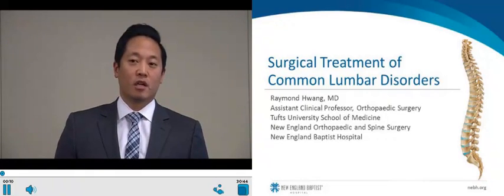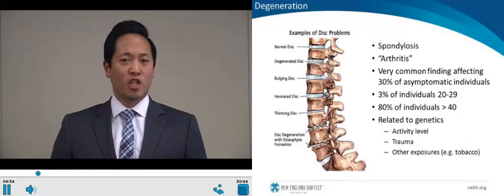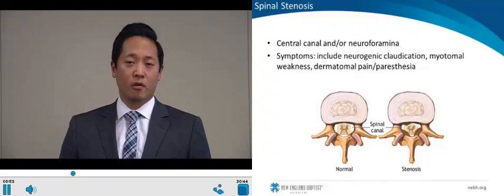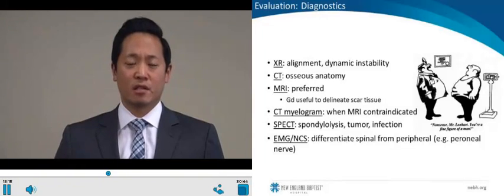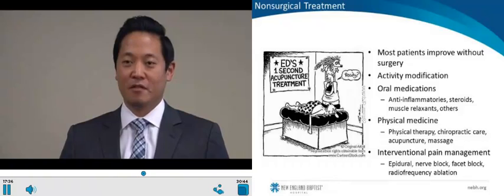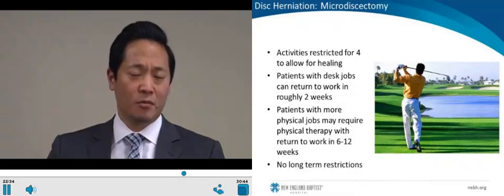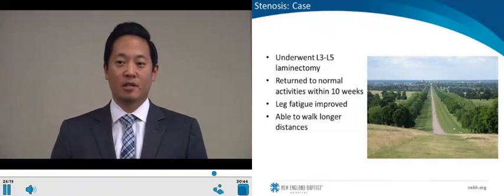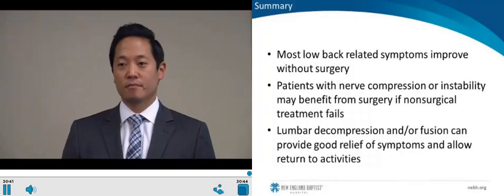Surgical Treatment of Common Lumbar Disorders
View Dr. Raymond Hwang’s CME presentation on the surgical treatment of common lumbar disorders. Dr. Hwang reviews spine anatomy, common conditions and surgical options to be considered when conservative treatment fails. Disorders discussed include Low Back Pain, Disc Degeneration, Disc Herniation, Stenosis, Spondylolisthesis and Spondylolysis.